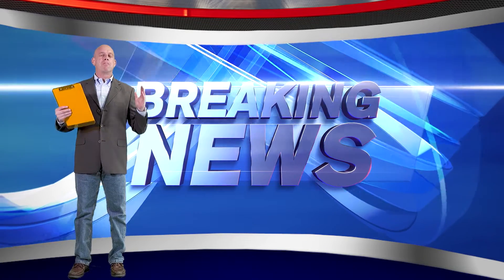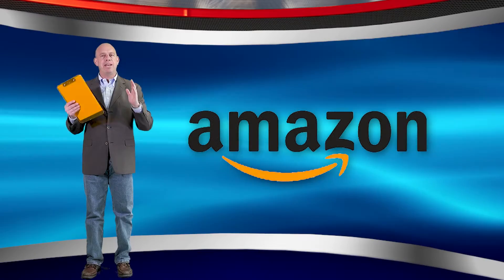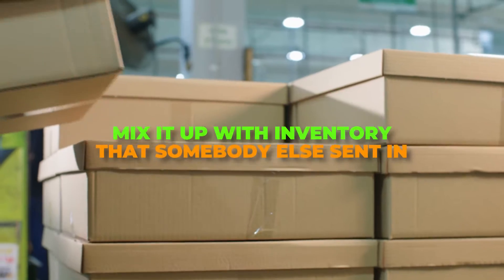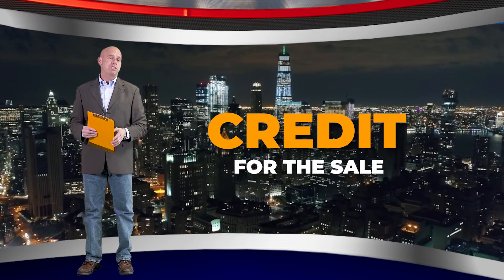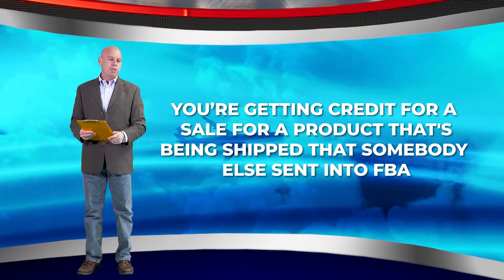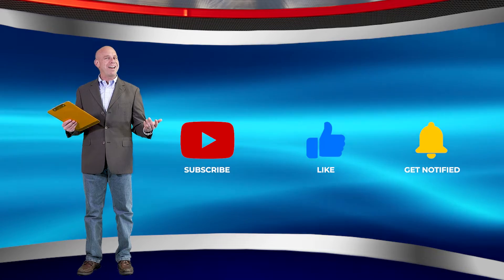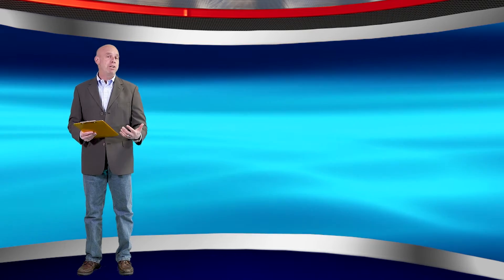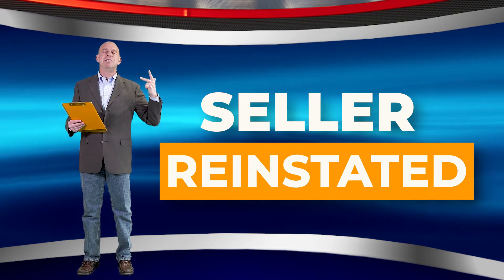BREAKING NEWS: Amazon's NEW Email Address Available for COMMINGLED Inventory Counterfeit Claims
Brand new information. Brand new, hot off the presses. This is stuff that you need to know about. So stay with me till the very, very end, because this is absolutely vital. When you want someone at Amazon to literally go check the inventory to make sure that your inventory is in fact genuine and is not mixed up with counterfeit inventory.

Now, if you've been selling on Amazon for any prolonged period of time, you should know about Amazon's commingled inventory system. They take your inventory that you send into one warehouse in California, and then they mix it up with inventory that somebody else sent in to inventory in New York and in the middle of the country, and they commingle the inventory. And on one level, it's absolutely brilliant because you can get the sale in New York while your inventory is in California. Amazon fulfills it out of the New York inventory, but you get credit for the sale and Amazon does the adjustments internally.

On the other hand, it causes just thousands of problems every single year, because that other seller's inventory might be old, might be counterfeit. It might've been subject to returns, who knows? So you're getting credit for a sale, for a product that's being shipped that somebody else sent into FBA and they get upset. So it's great and it's also awful, but it's something you have to deal with. Amazon is not a perfect system.

I'm not so sure how well it's going to work out in the longterm. I don't know how many people they have doing this. I don't even know if Amazon has people looking at the inventory in each of their warehouses. We just don't know that deep inside Amazon's system, although I try every day to get more and more information, but the good news is Amazon does have people checking inventory. The good news is you can request a human being look at the inventory.

The best news of all is that we have had success doing exactly what I'm talking about. Vin Famularo, one of our most senior paralegals, wrote to Amazon requested a human being check the inventory to confirm it was genuine. We won the case, seller's reinstated because that seller was not selling counterfeit goods. Okay. You'll get a notice. You'll get the new information and you will avoid problems and you will get news every single day about what you need to know to thrive in the age of Amazon.